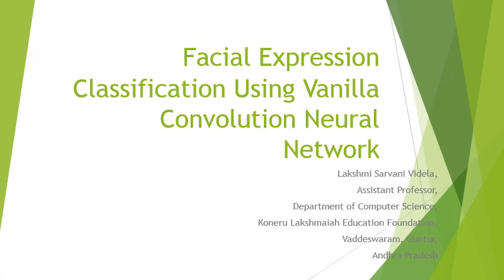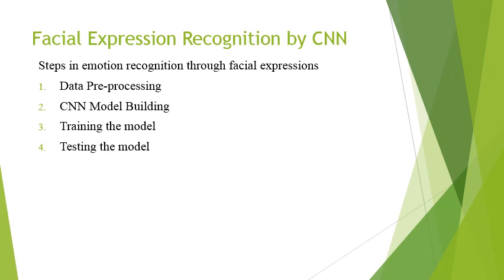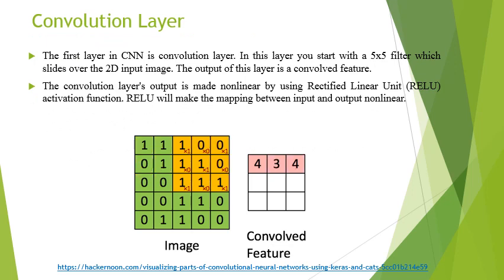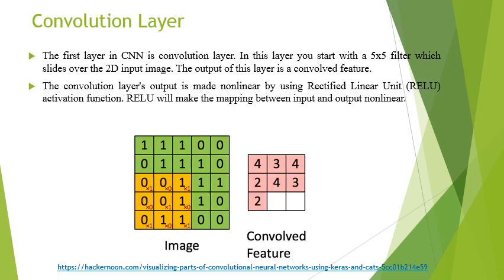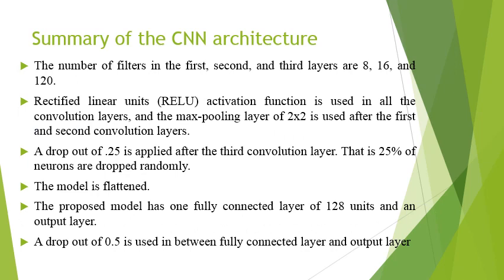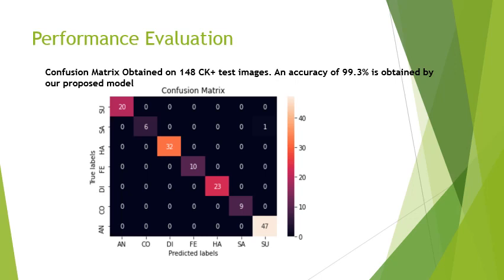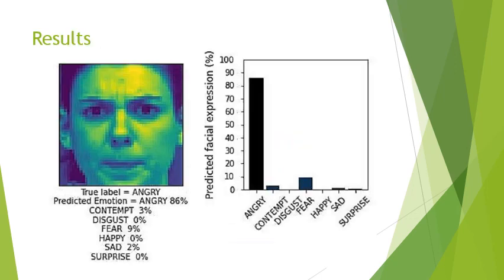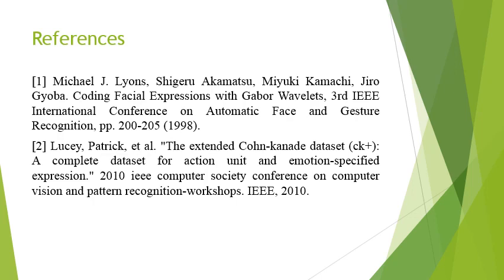Facial Expression Recognition using Convolution neural networks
cnn, facial expression using cnn, emotion recognition using cnn, IEEE conference presented paper